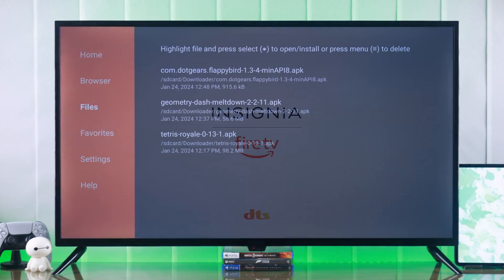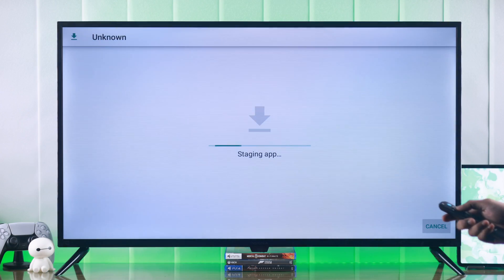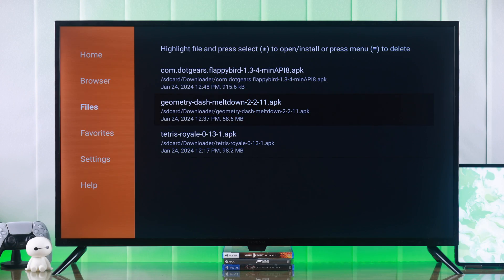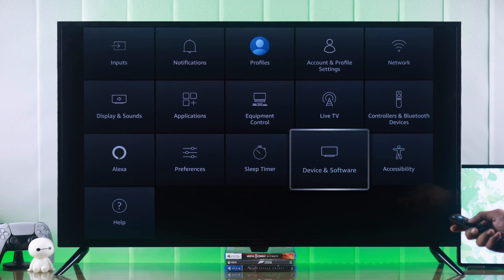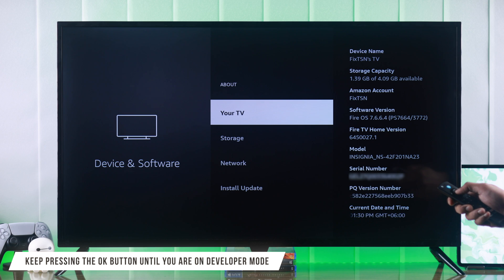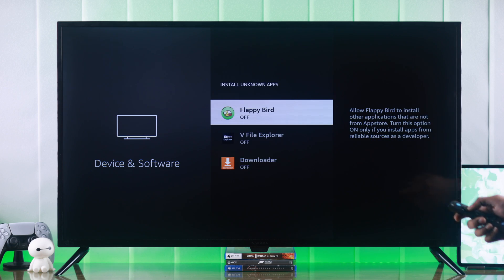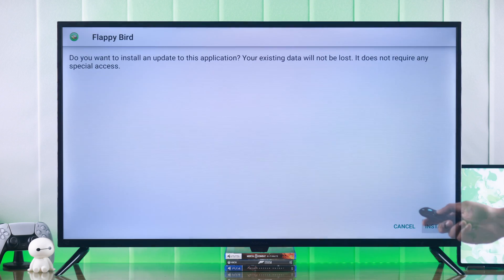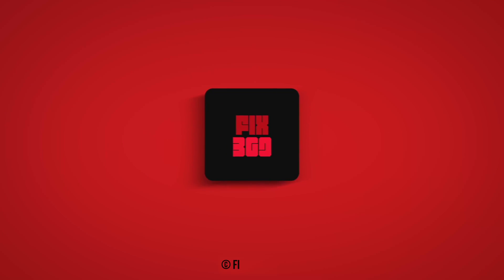Insignia Fire TV: How To Allow Apps From Unknown Sources! [Enable]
Unable to sideload APKs on Insignia Smart TV (Fire Edition) as its showing “For Your Security, Your TV Is Not Allowed To Install Unknown Apps from This source” error? Now want to enable allow apps from unknown sources on Insignia Fire TV? You’ve come to the right place,

In this video, The Fix369 Team will show you the 2 steps you need to follow to allow apps to install from unknown sources on Insignia Fire TV (Smart TV Fire Edition) effectively.

0:00 Unable to install unknown Apps
0:19 Step 1: Enable Developer Mode
0:46 Step 2: Allow Permission to Install Unknown Apps